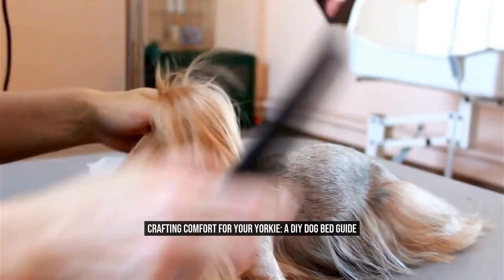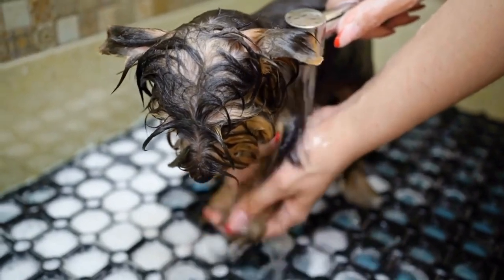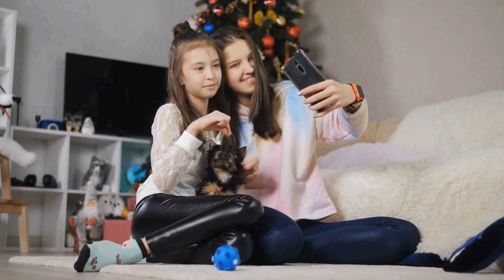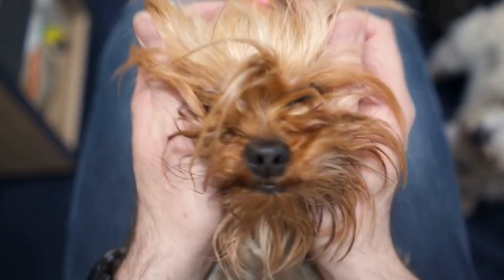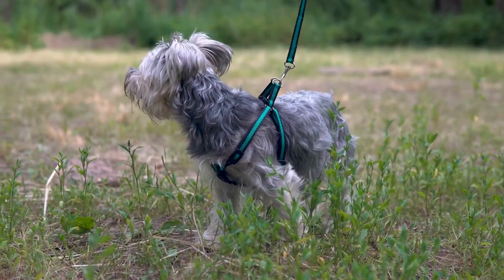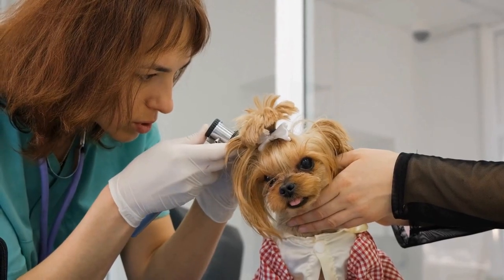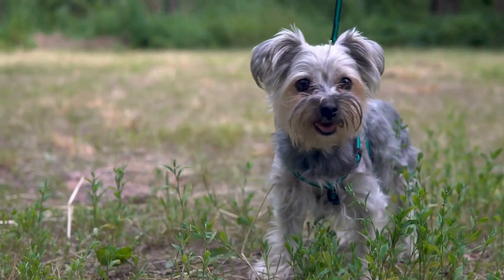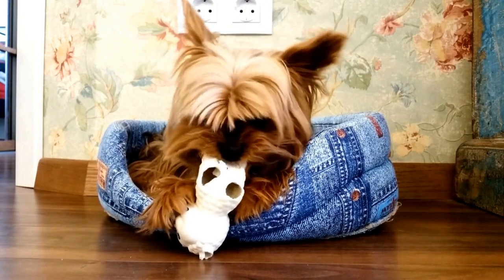Crafting Comfort for Your Yorkie A DIY Dog Bed Guide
Yorkie DIY Dog Bed: Crafting Comfort for Your Pup

Introduction:
As dog owners, we always want the best for our furry friends, and one way to show our love and care is by providing them with a comfortable space to rest and relax  If you have a Yorkshire Terrier, lovingly known as a Yorkie, then you know that these small and adorable dogs deserve the utmost comfort  In this article, we will guide you in making a DIY dog bed specifically designed for your Yorkie, allowing you to craft comfort for your beloved pet

Section 1: Understanding the Needs of Your Yorkie
Before we delve into the steps of creating a DIY dog bed, it's important to understand the specific needs of your Yorkie  These small dogs have unique characteristics and preferences when it comes to their sleeping arrangements
00:00 Crafting Comfort for Your Yorkie: A DIY Dog Bed Guide